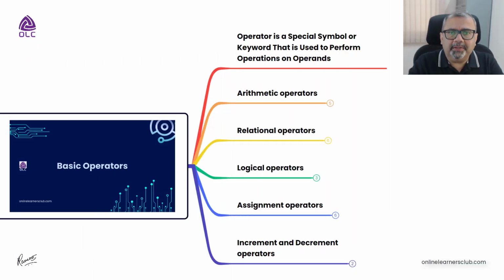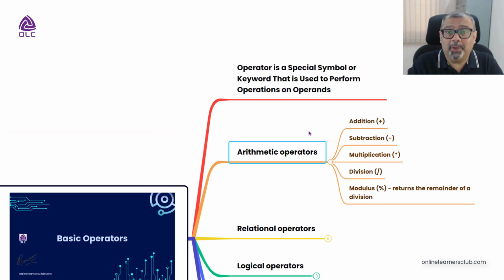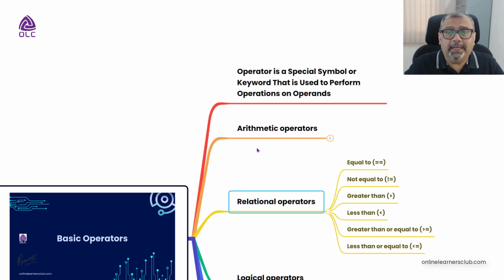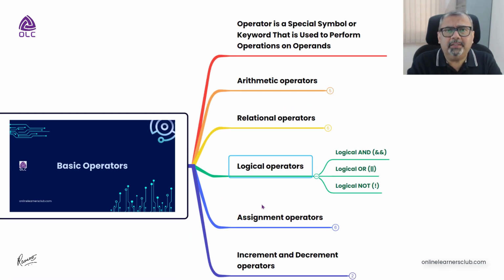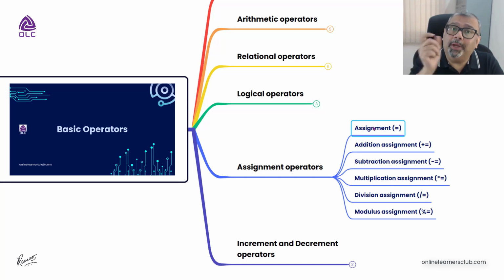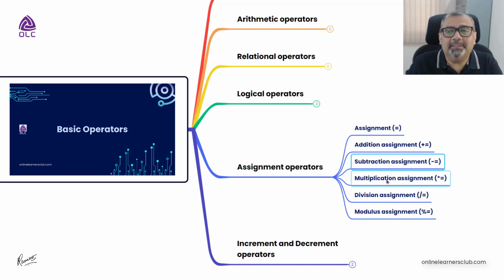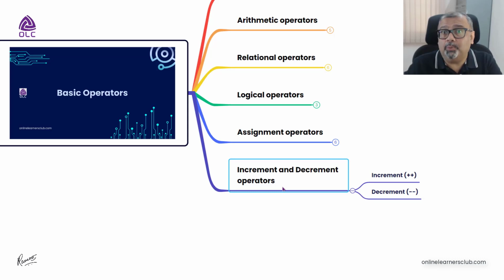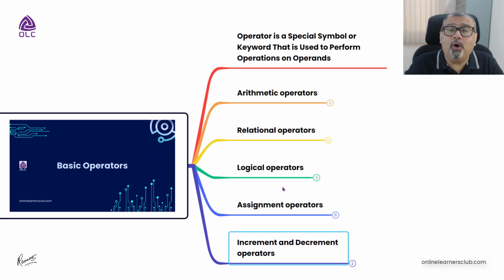Java Essentials Blueprint - Basic Operators - 501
In this video you will understand the Basic Operators of Java.